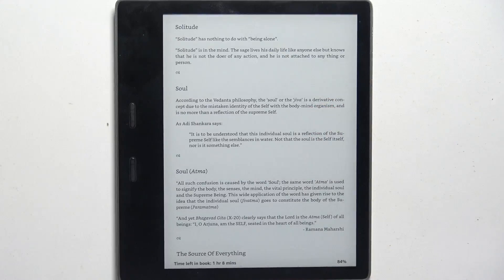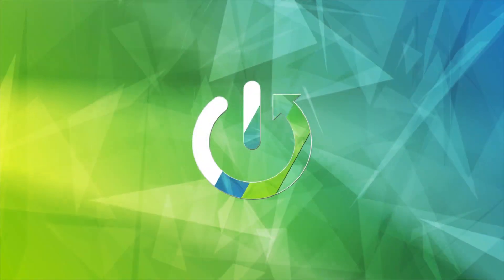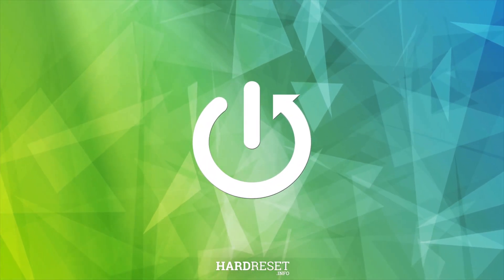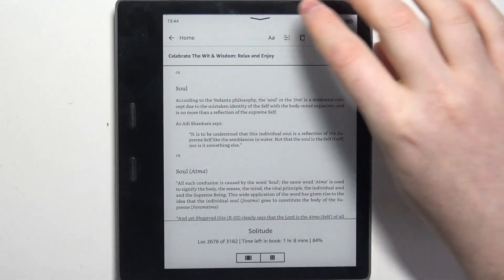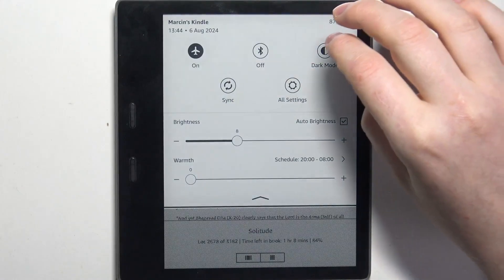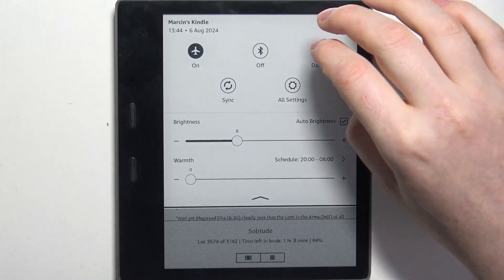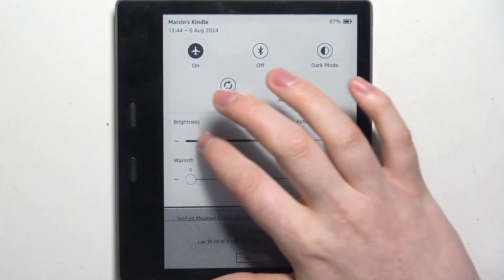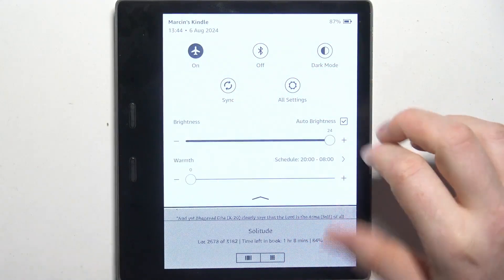How To Adjust Display Brightness On Amazon Kindle Oasis 3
Adjusting the display brightness on your Amazon Kindle Oasis 3 allows you to customize your reading experience for different lighting conditions, whether you’re reading in bright sunlight or a dimly lit area. Follow our steps and set up brightness on your e-reader.

How to Change Screen Brightness on Amazon Kindle Oasis 3?
How to Set Display Brightness on Kindle Oasis 3?
How to Modify Brightness Level on Kindle Oasis 3?